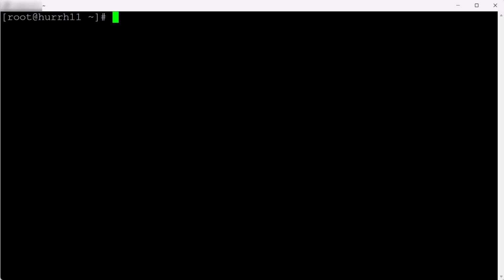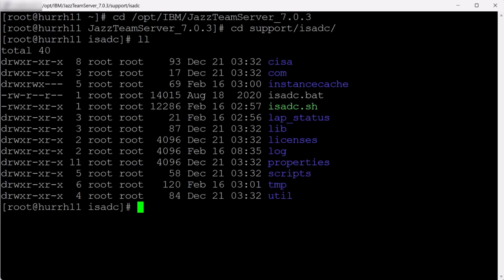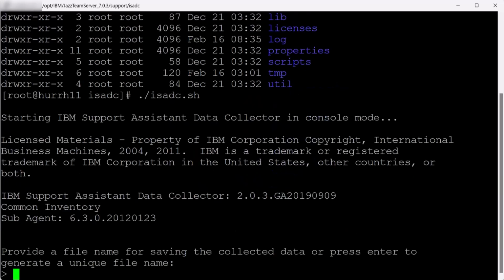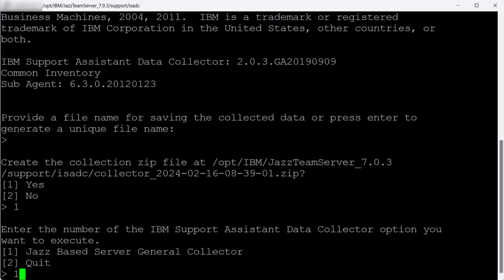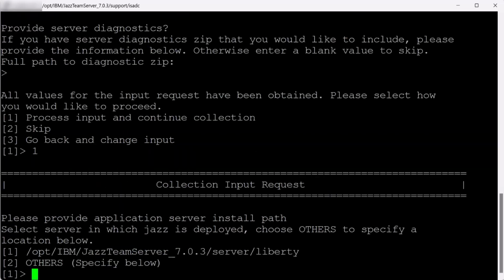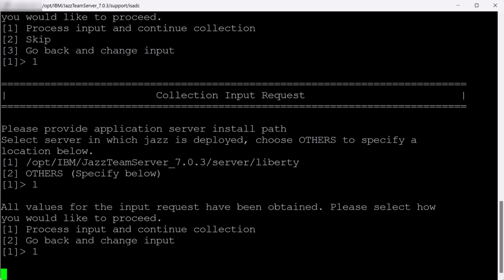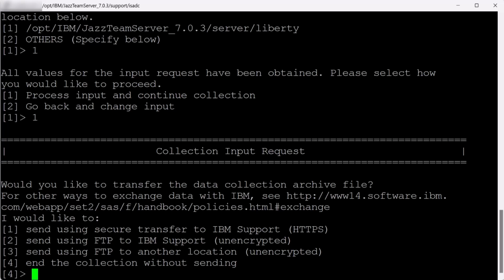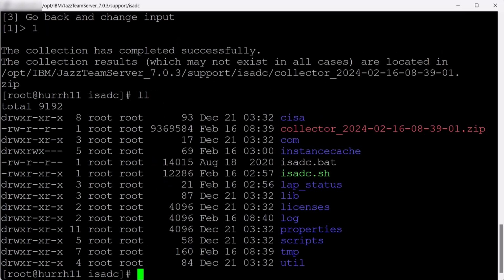How to use ISADC on Linux to get ELM logs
IBM Engineering Lifecycle Management (ELM) is a suite of applications for systems and software design and development.

ISADC stands for IBM Support Assistant Data Collector. It is a script-based utility that runs on Windows, Linux, and UNIX systems where Jazz® Team Server is installed. ISADC can be used to collect server logs required for troubleshooting.

​In this video from IBM Sustainability Support, you will learn how to collect an ISADC on Linux.

Table of Contents:
0:00 - Introduction
0:14 - Navigating to ISADC
0:30 - Running ISADC
1:30 - Conclusion